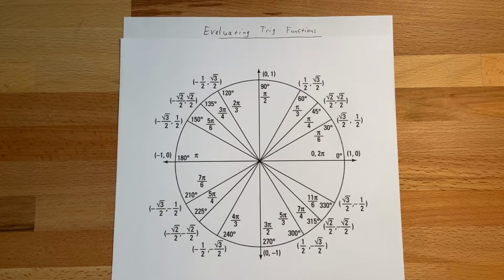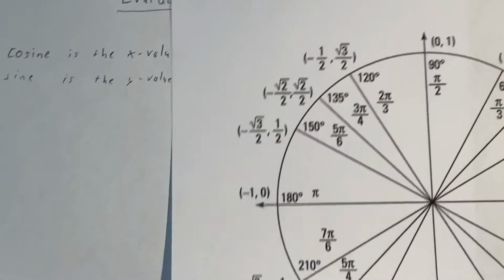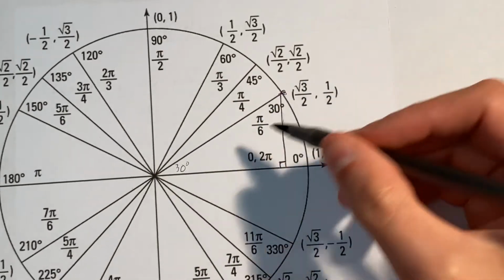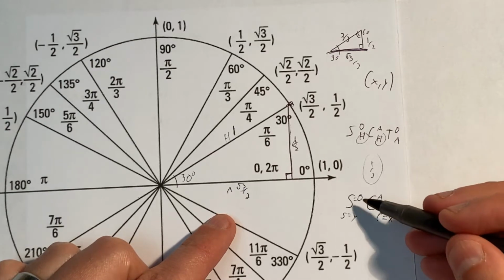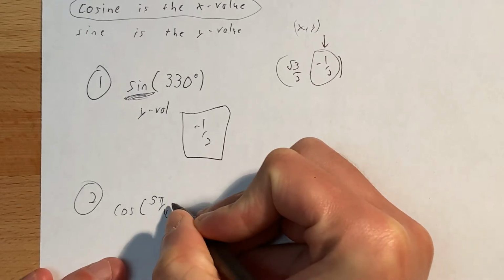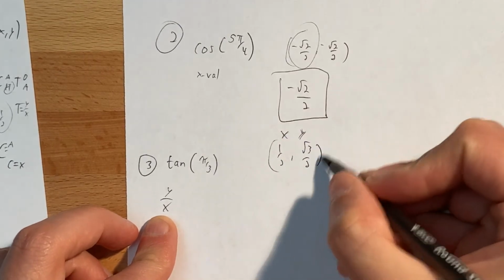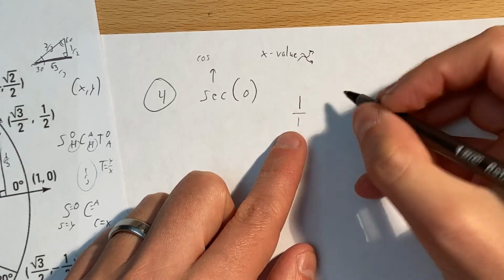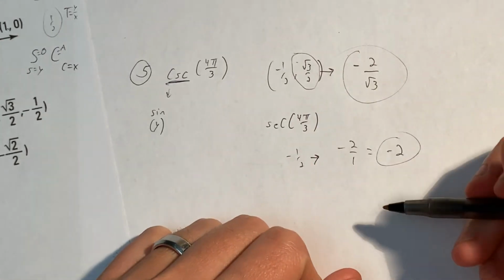Evaluating Trig Functions on the Unit Circle Part 1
Includes sine/cosine/tangent/secant/cosecant/cotangent on the unit circle.